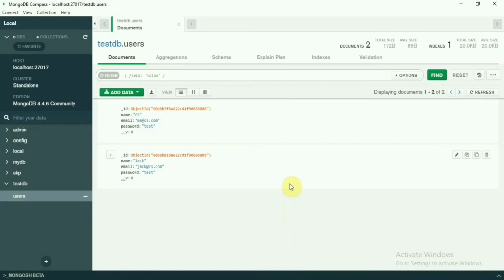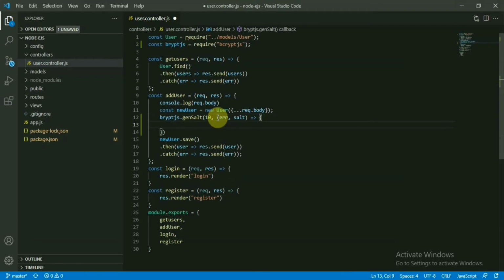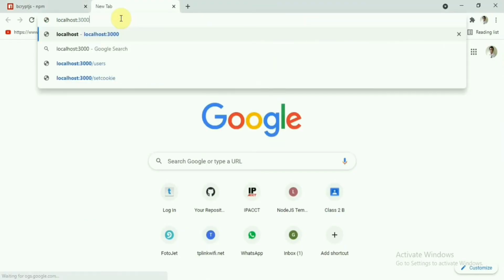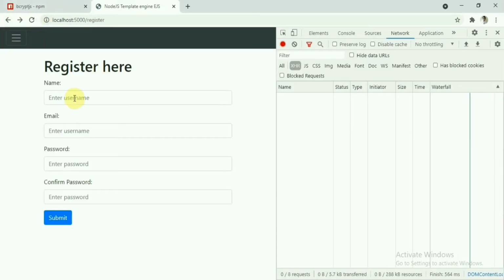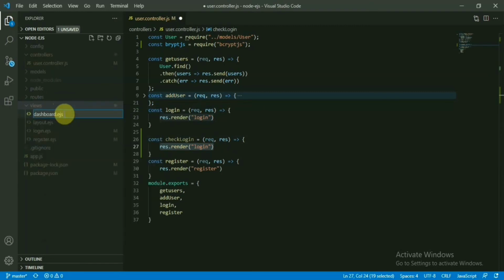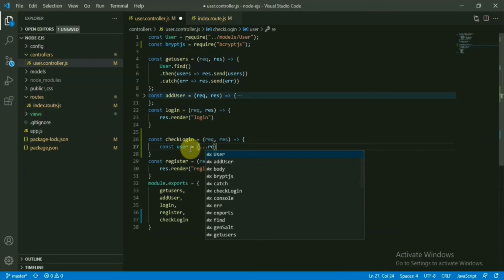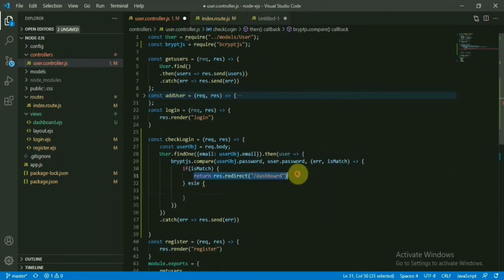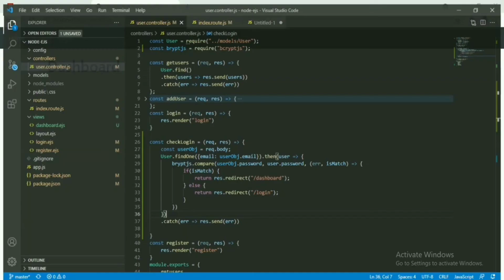Video6: Node password encryption using bcryptJS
Lets use bcryptjs to hash the password to make it non decryptable.